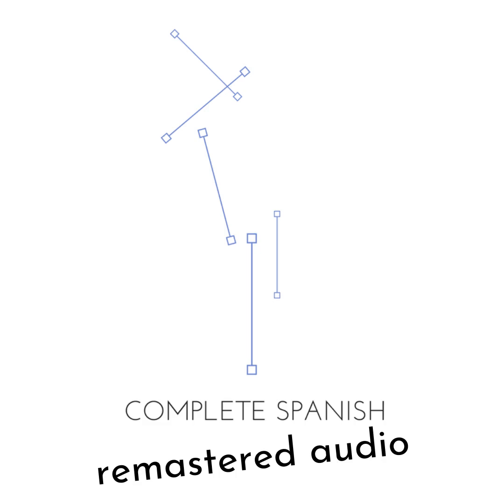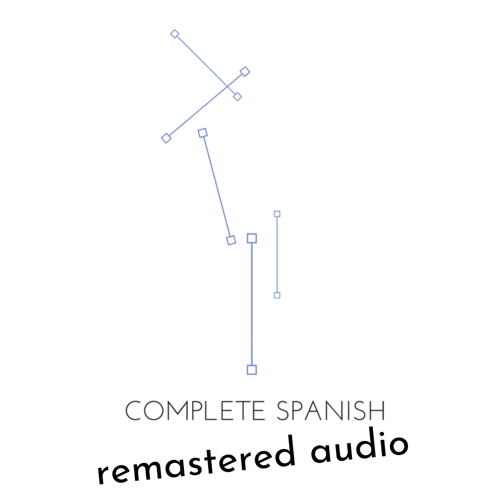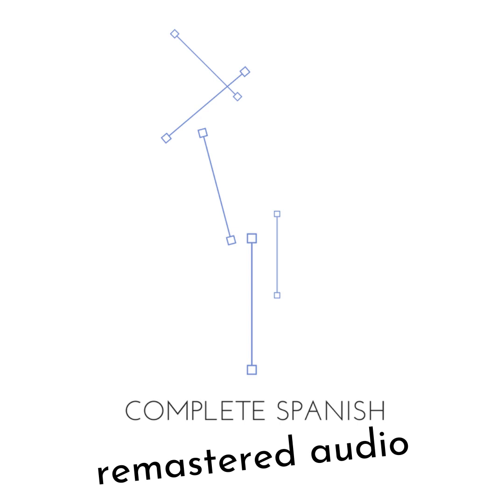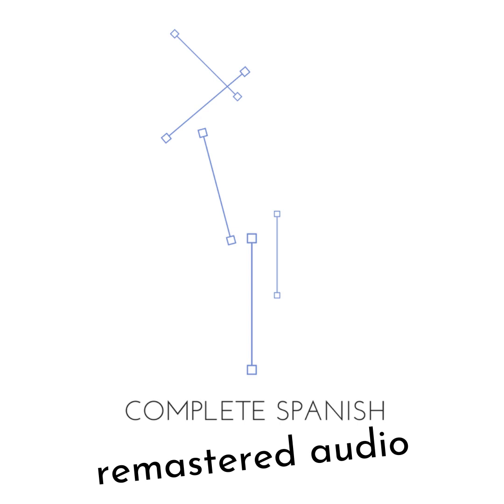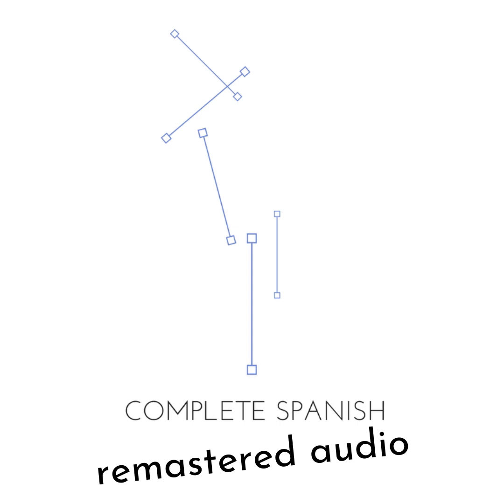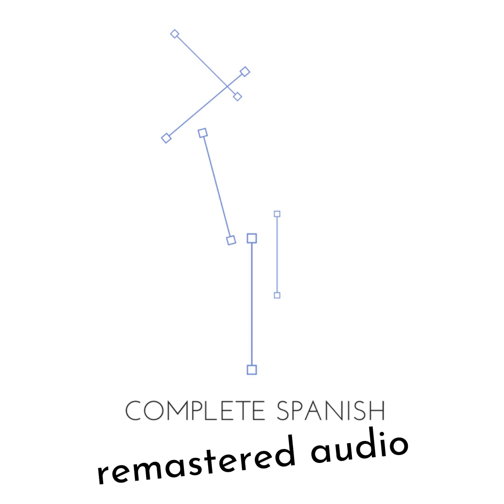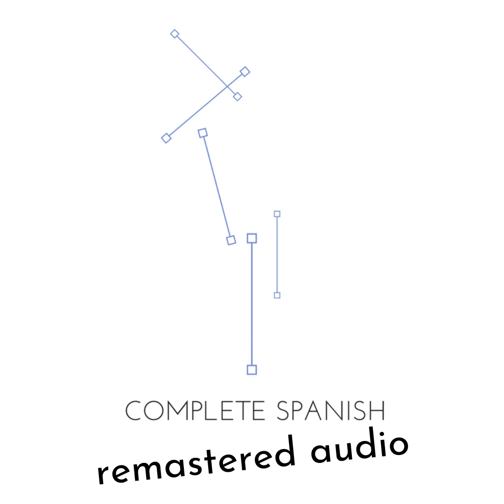Language Transfer Complete Spanish Lesson 45 enhanced 50p